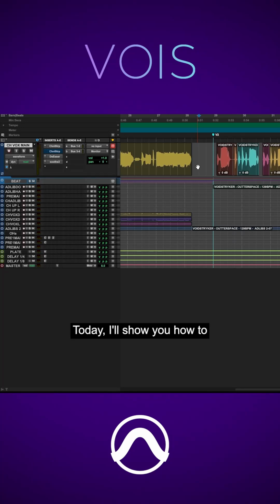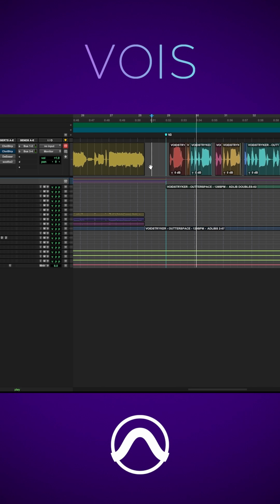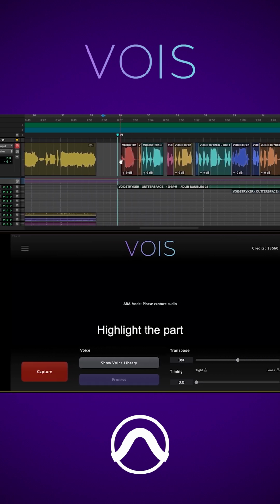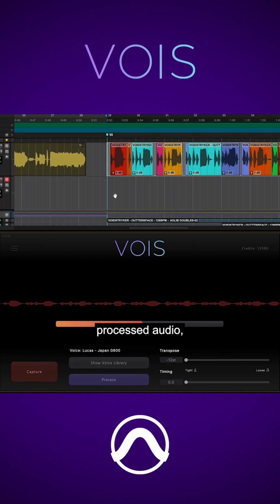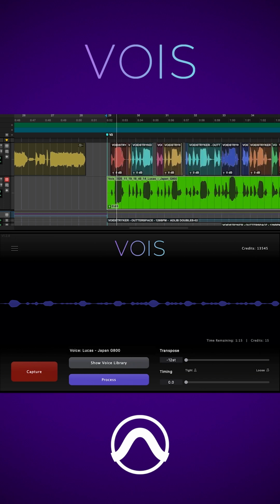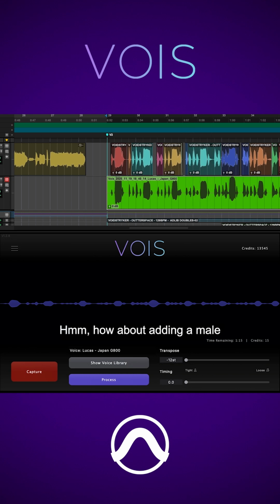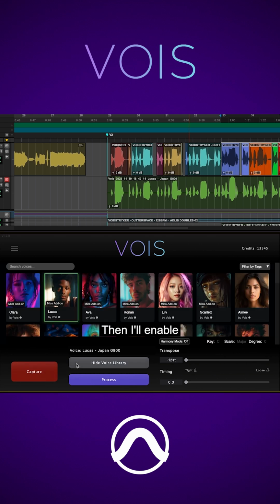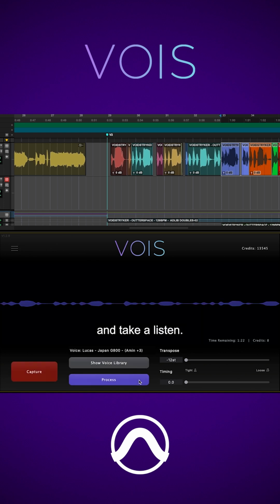🎵 Edit → Comp → Transform — Now with native ARA workflow for VOIS in Pro Tools